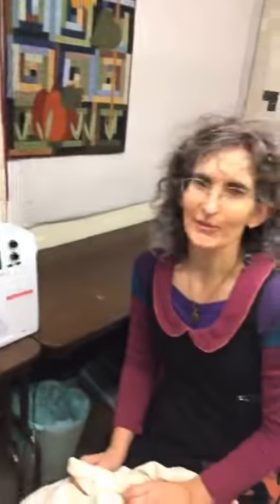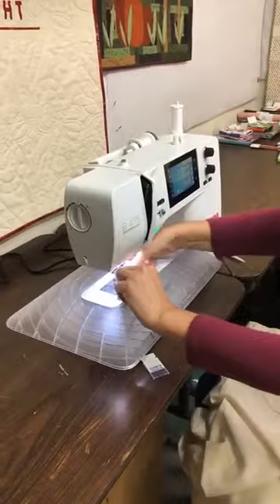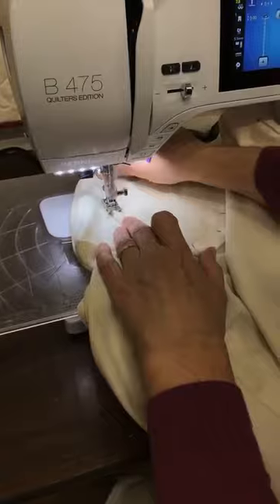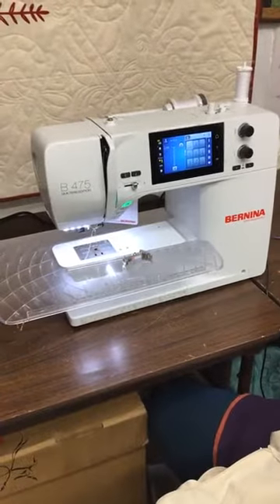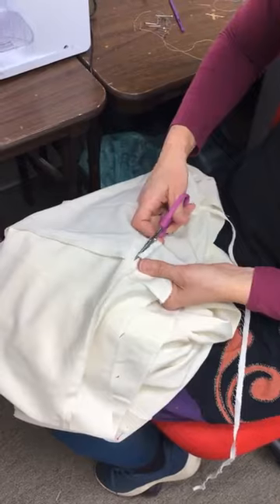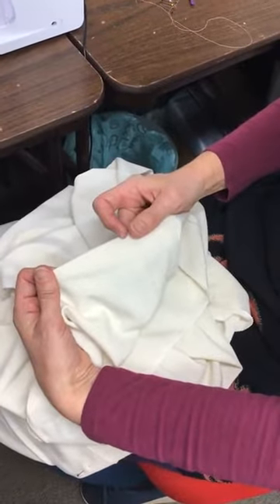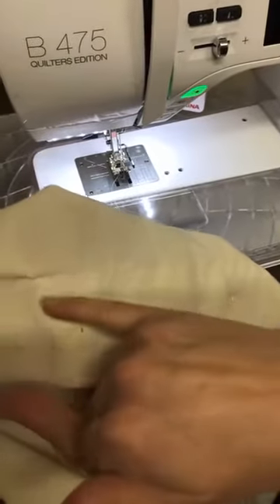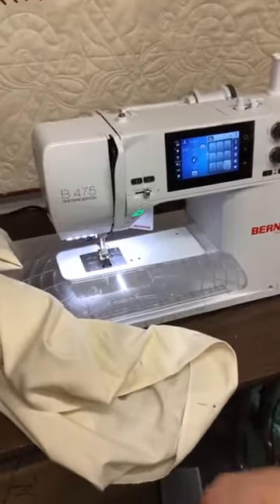Edge Foot and Hemming Techniques Continued